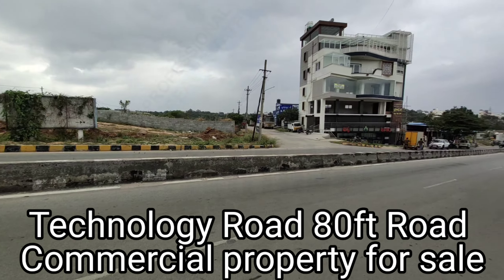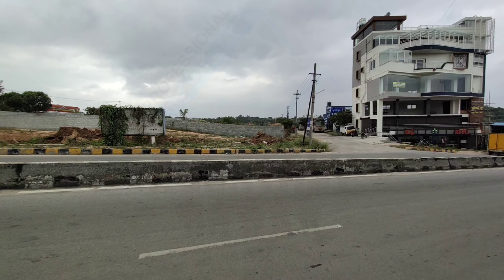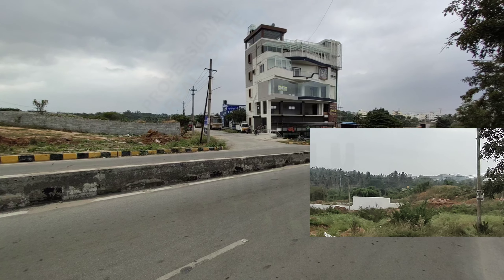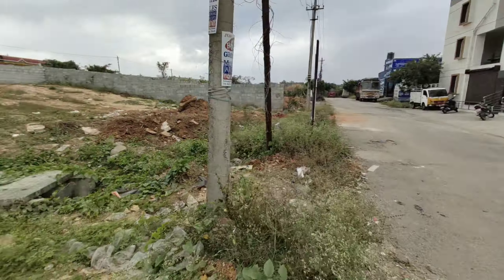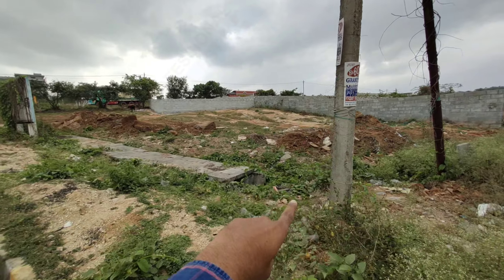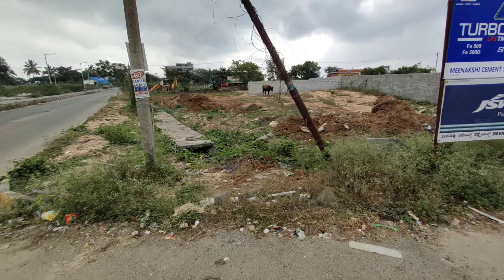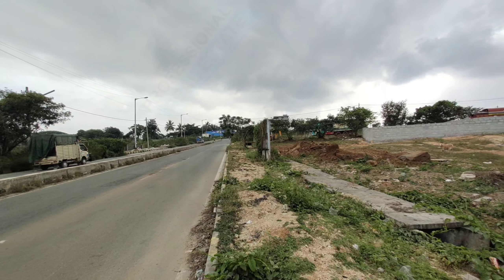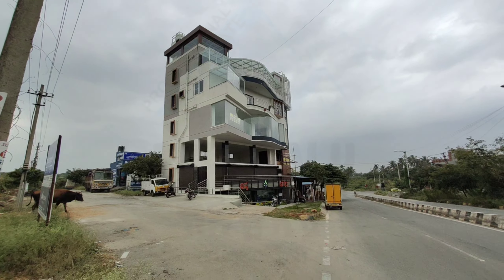PREMIUM BDA NORTH EAST CORNER COMMERCIAL PLOT FOR SALE 80FT 40FT ROAD TECHNOLOGY ROAD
ARKAVATHY LAYOUT
PREMIUM BDA NORTH EAST CORNER COMMERCIAL PLOT FOR SALE 80FT 40FT ROAD TECHNOLOGY ROAD BANASHANKARI 80FT FRONTAGE ON 80FT ROAD AWESOME
✓CODE:CSSNE
✓LOCALITY:BANASHANKARI 6TH STAGE 2nd BLOCK Kariyana Palya, Bengaluru, Karnataka 560062
✓PLOT area:4559sqft 80ft*40ft
✓FACING:North&East
✓KHATA:BDA
✓ROAD TYPE:TAR
✓ROAD WIDTH:80ft & 40ft
✓PRICE: 11.5k/Sqft  ₹ 5.24 cr

Commercial site for Sale in BANGALORE
Bangalore Commercial property for sale
Agentaly
Commercial Real estate agent in Bangalore
Real estate agent near me
Banashankari 6th stage 2nd block